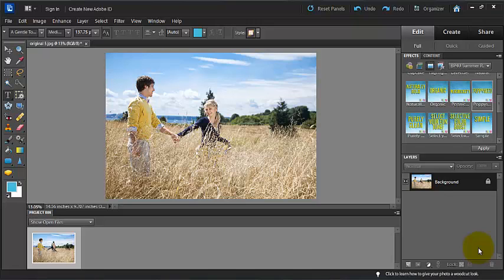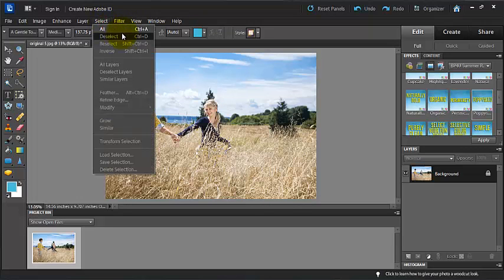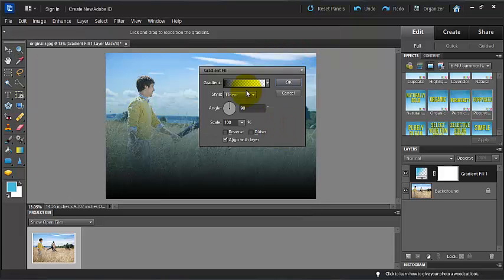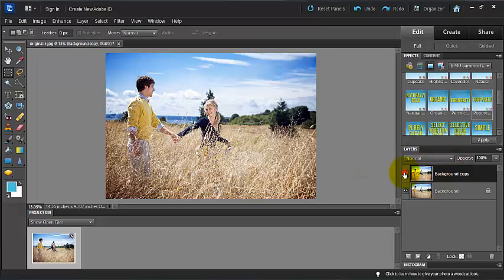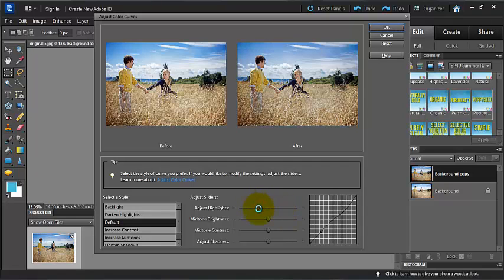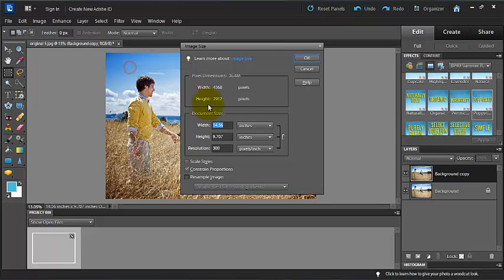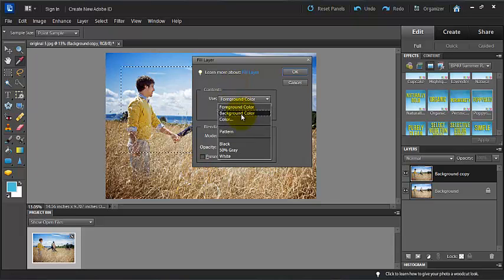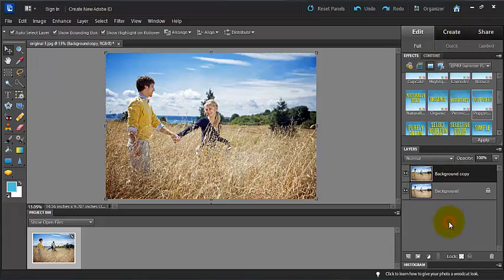How to Use the Menus in Photoshop Elements 6-10 Part 1